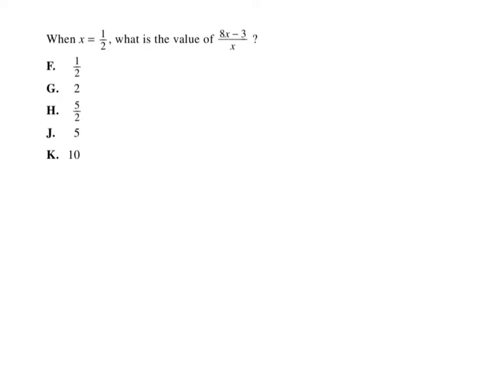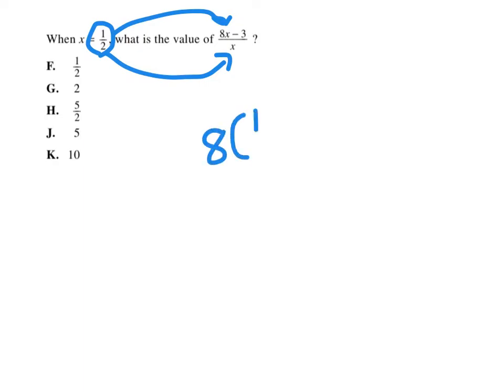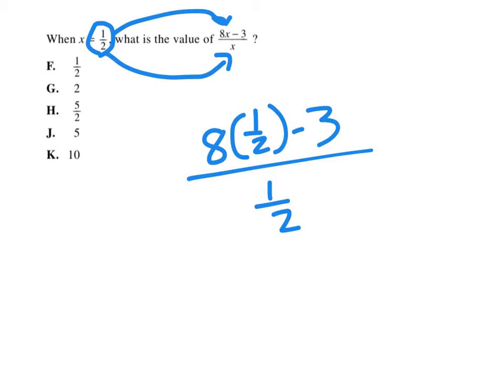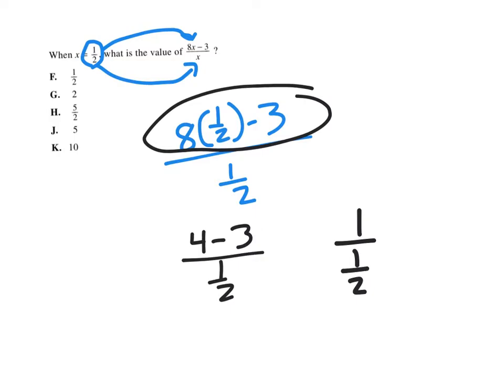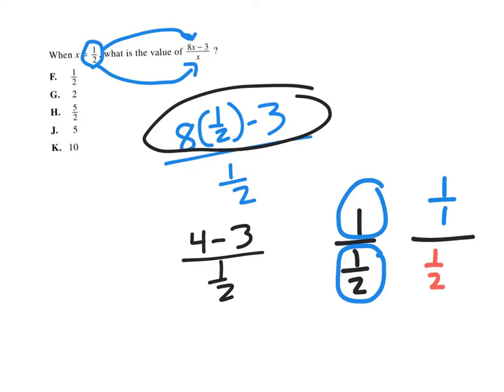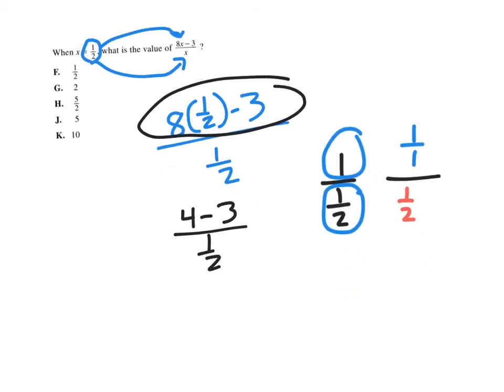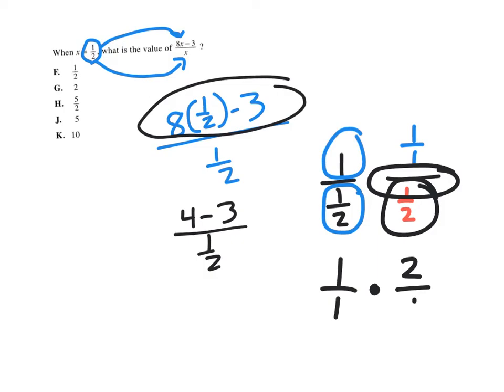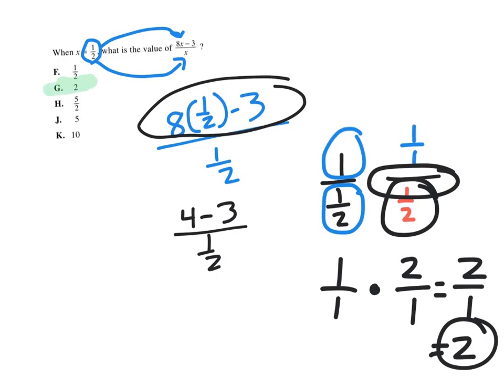ACT Math Equation Substitution